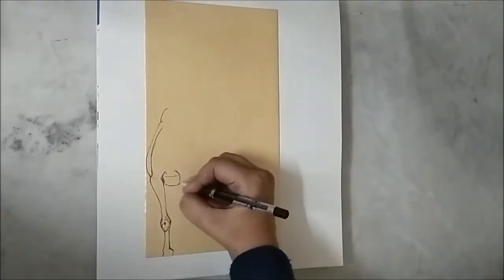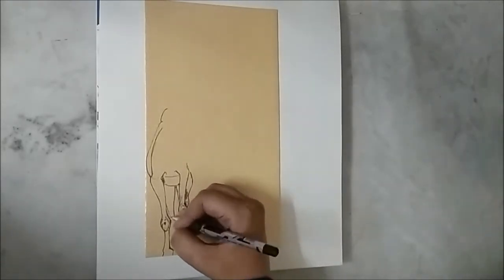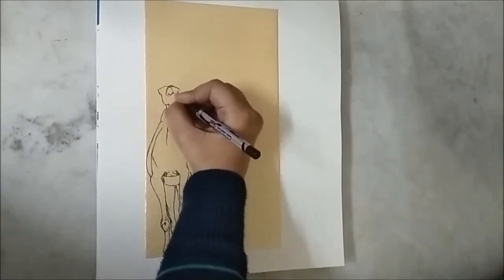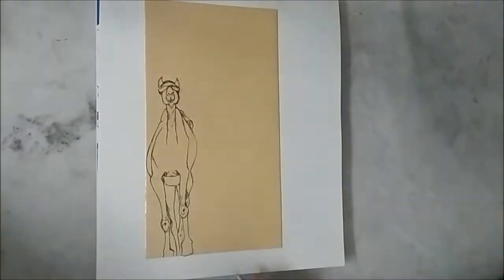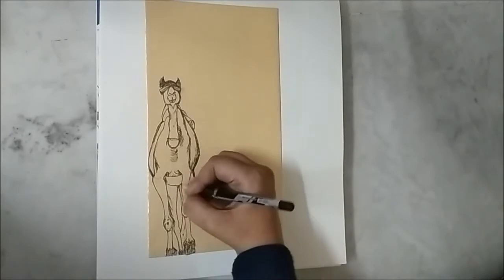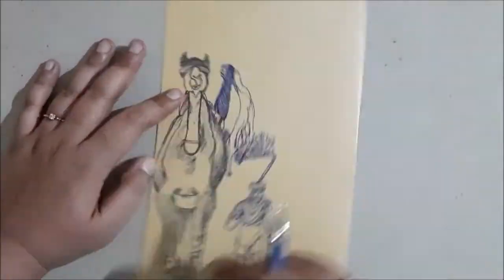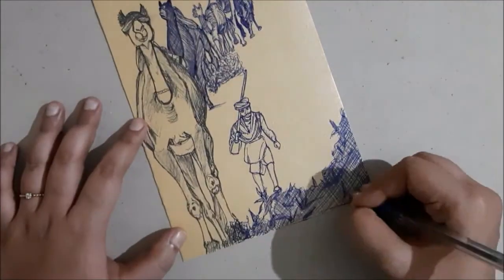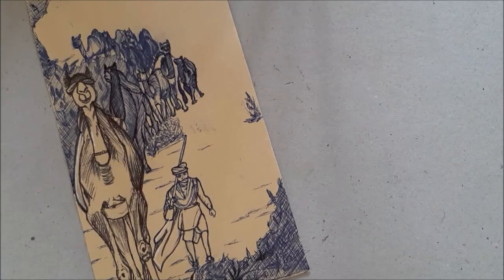Creating art that will end up in garbage